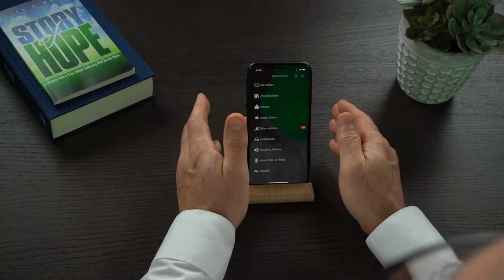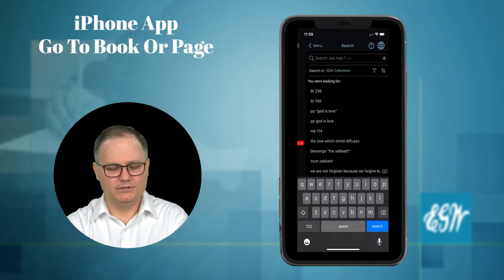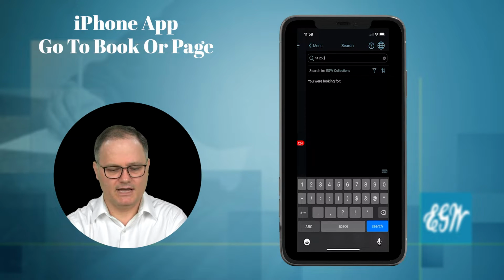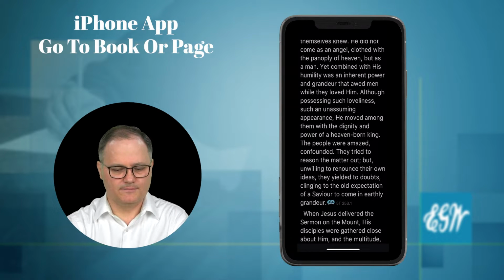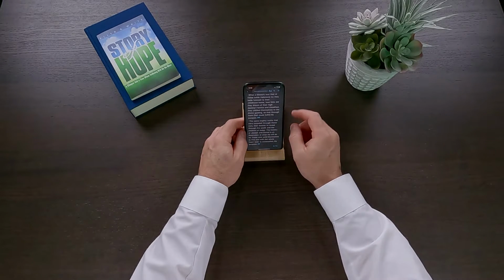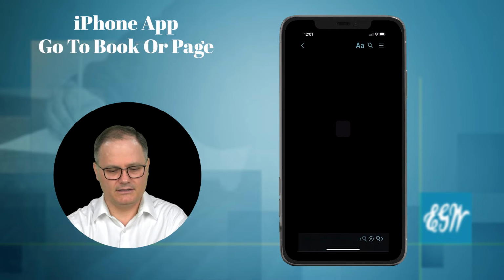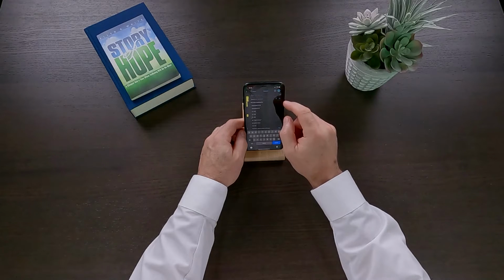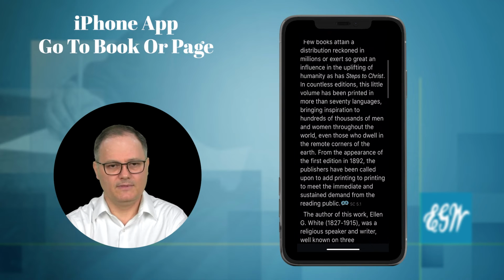How to Go To Book Or Page on the EGW Writings 2 app on the iPhone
How to go to a Book or Page on the EGW Writings 2 app on the iPhone.